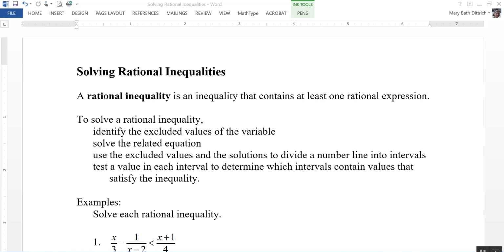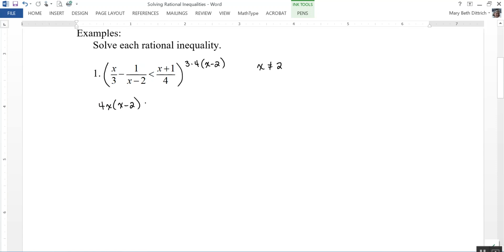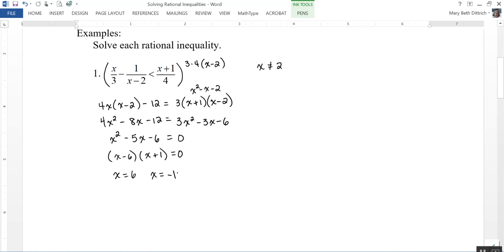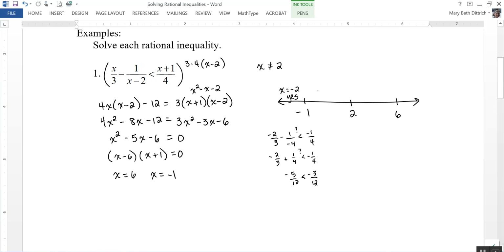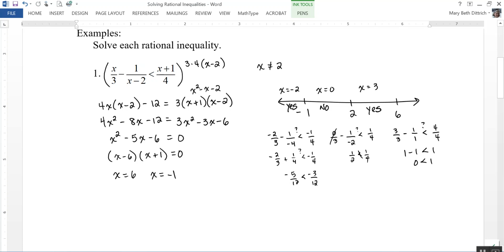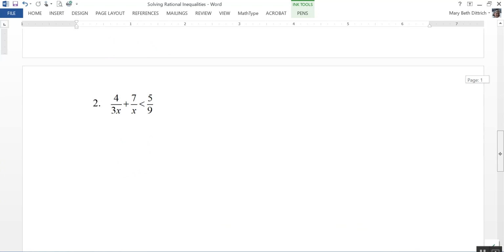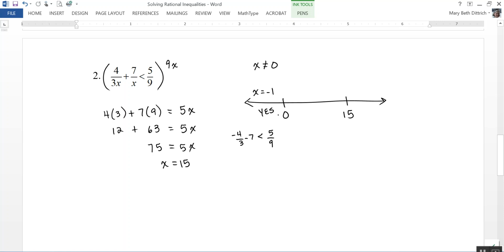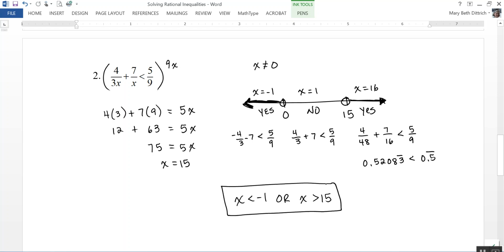Solving Rational Inequalities